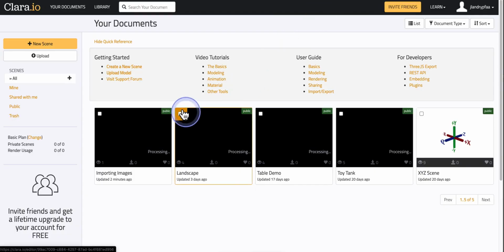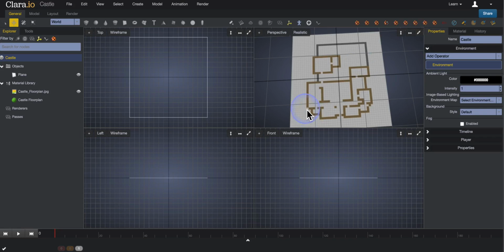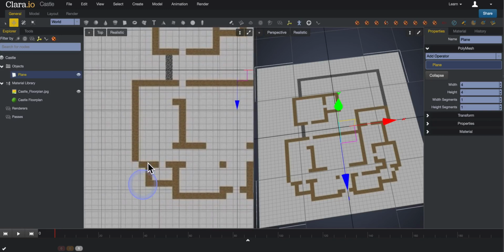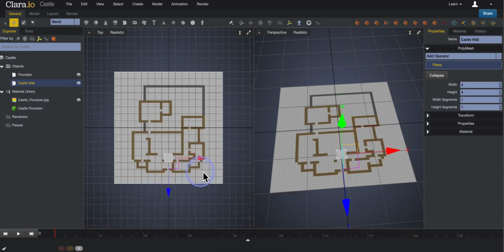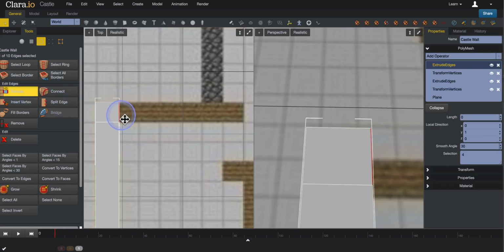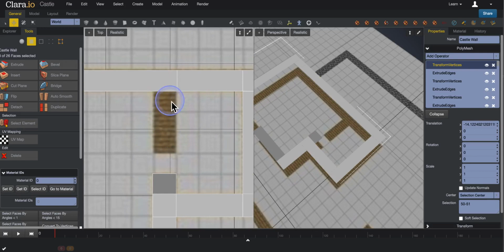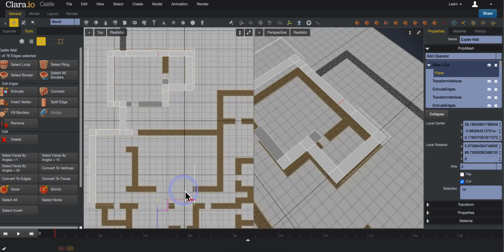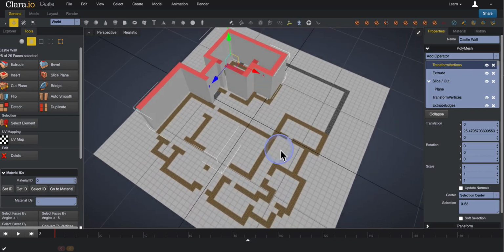9 Clara.io-Modeling a Floorplan